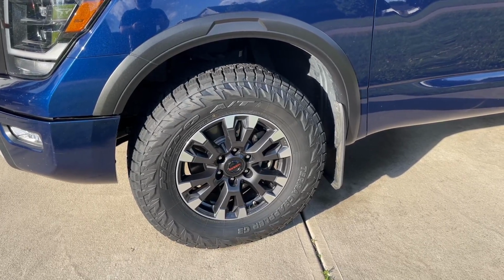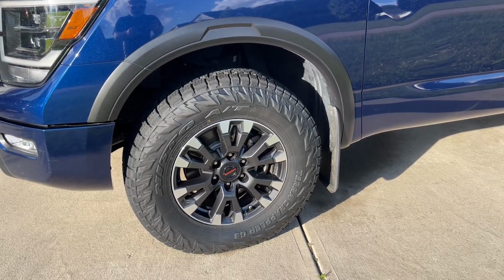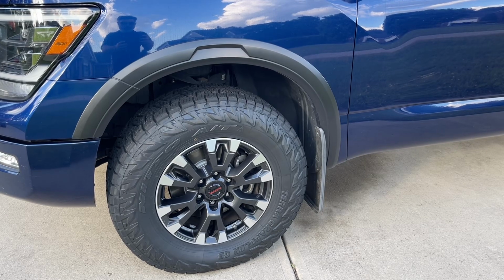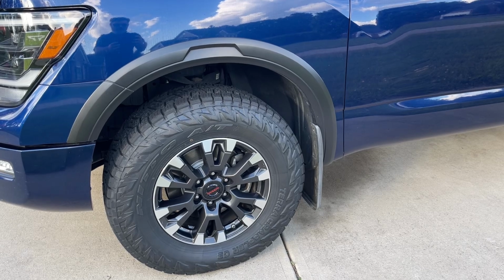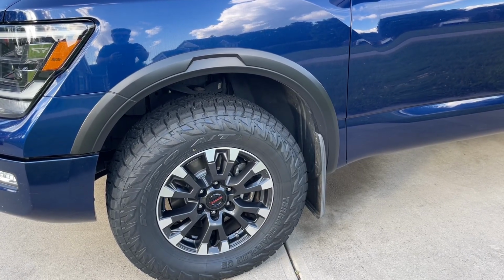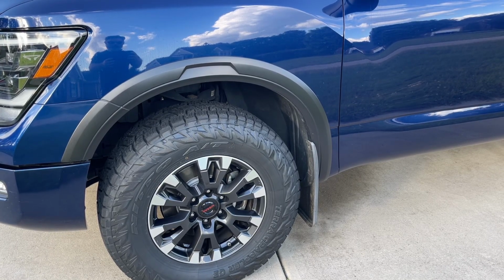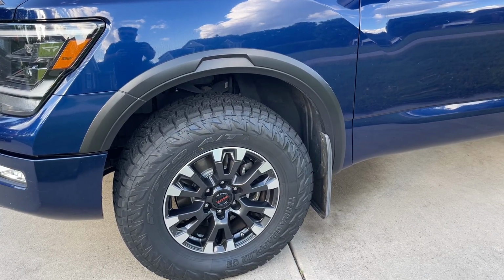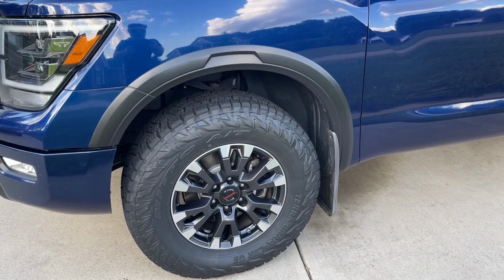Nitto Terra Grappler G3 Review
Real world, unsponsored, review of Nitto Terra Grappler G3 tires.
275/70 R18 SL